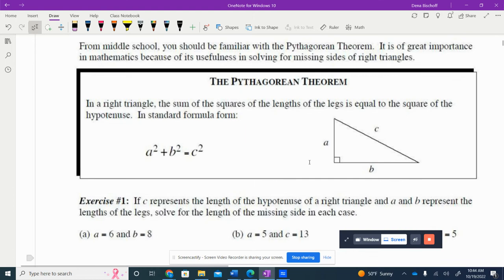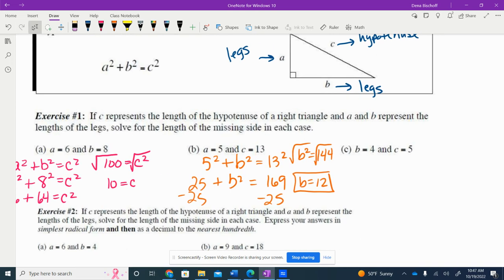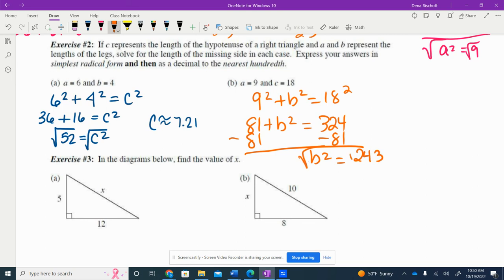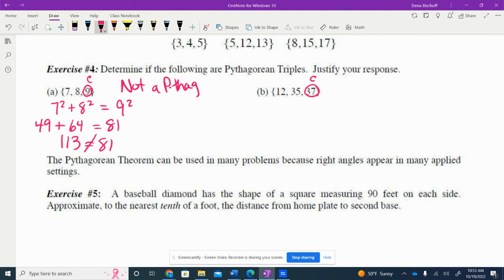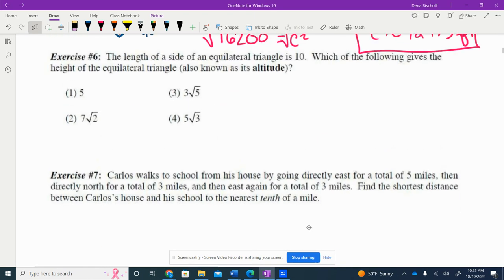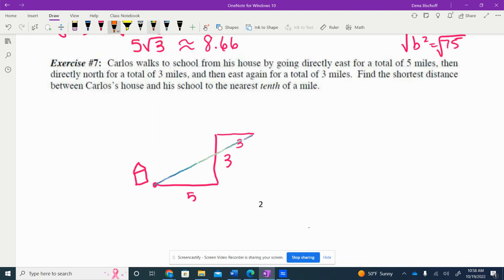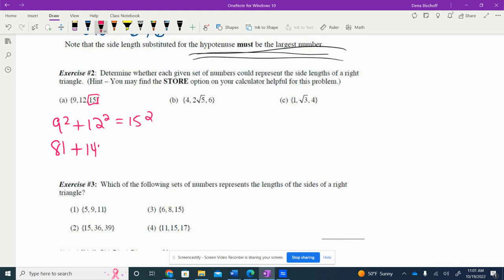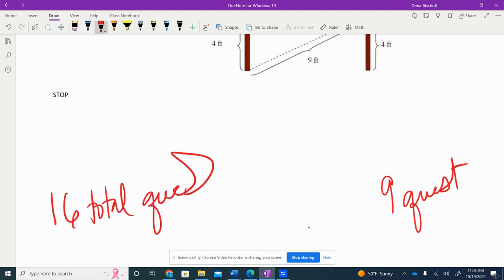Oythagorean Theorem and its Converse